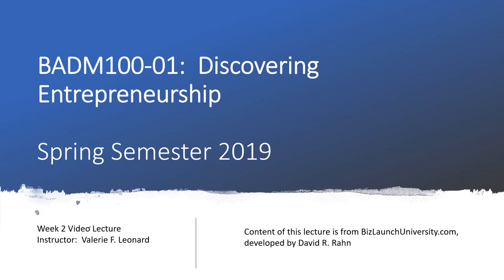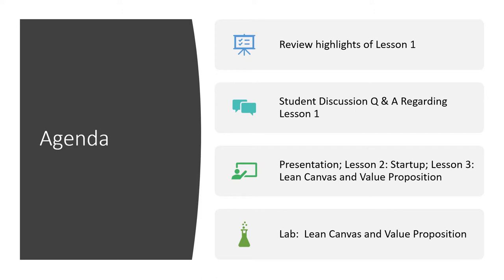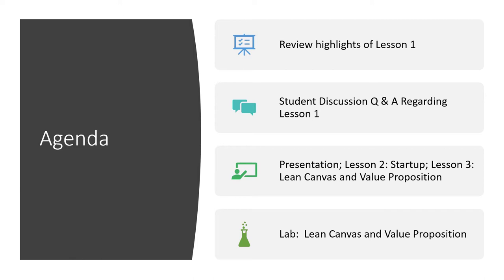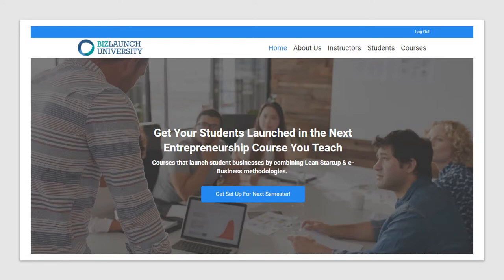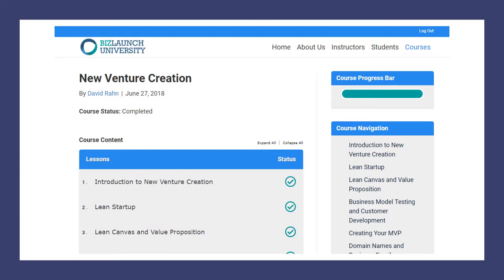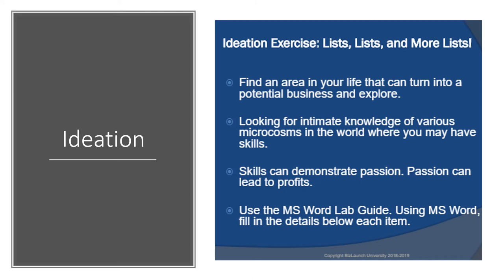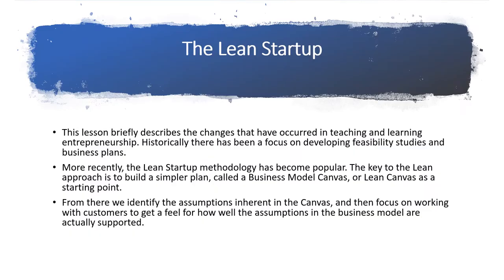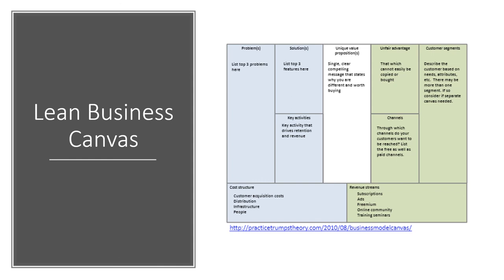Video Lecture Weeks 1 3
¬BADM100-01:  Discovering Entrepreneurship, Spring Semester 2019. Video lecture in lieu of class.